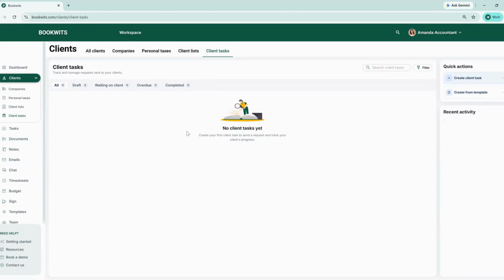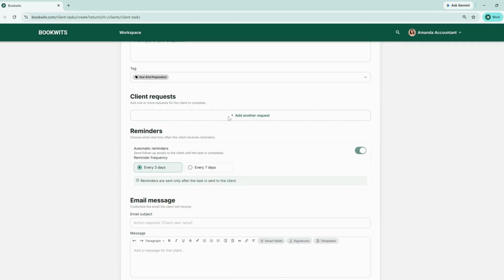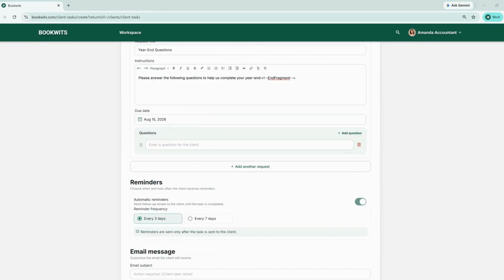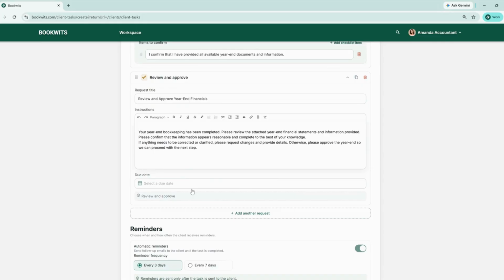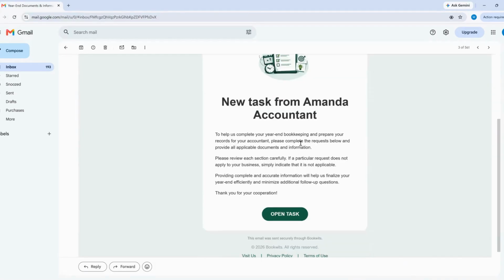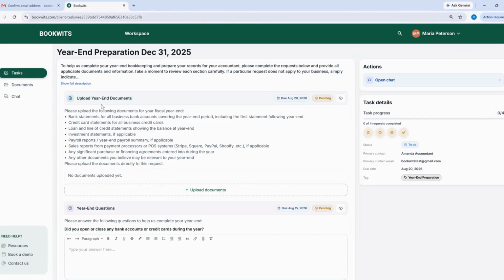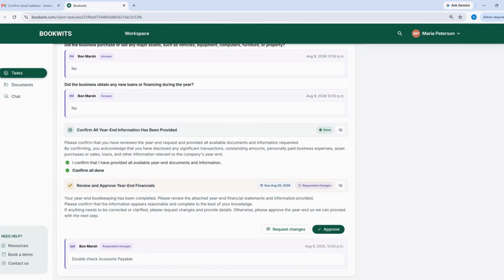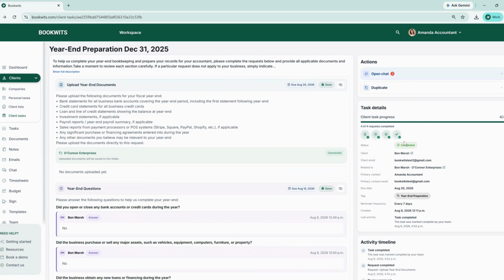Bookwits How To: Client Tasks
Make client follow-ups easier with Client Tasks in Bookwits.

The Client Tasks module gives accounting and bookkeeping firms a simple, organized way to request information directly from clients and keep track of what still needs to be completed.

In this video, we’ll show you how to create and manage four types of client requests:

📁 Upload Documents – Request bank statements, receipts, reports, year-end documents, and other files.
❓ Answer Questions – Ask clients questions and allow them to provide answers and supporting attachments.
✅ Confirm Completion – Ask clients to confirm that an action or requirement has been completed.
🔎 Review & Approve – Send information to clients for review and let them approve it or request changes.

Combine multiple request types into one client task to create structured workflows for year-end bookkeeping, monthly or quarterly document collection, onboarding, tax preparation, payroll, and more.

With Bookwits, client requests stay organized in one place—helping reduce back-and-forth emails and making it easier for both your team and your clients to know exactly what is still outstanding.

Your Practice. Your Rules.